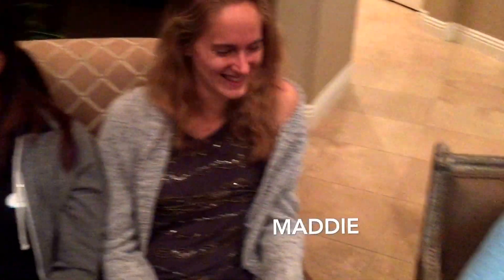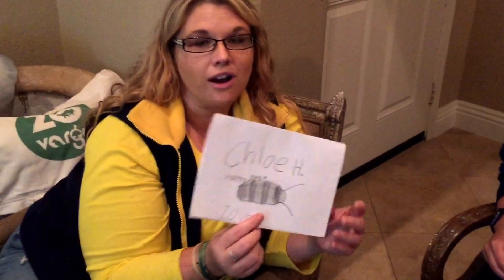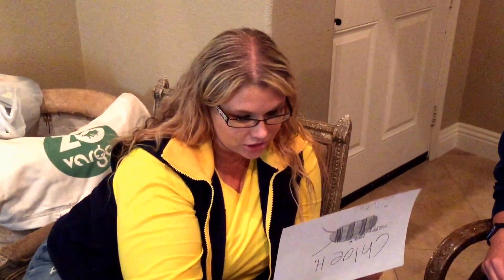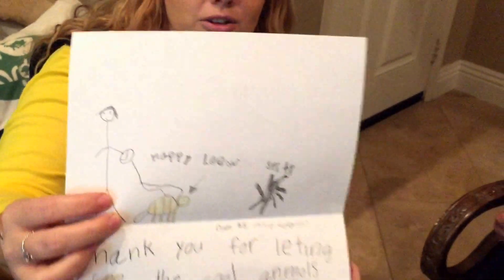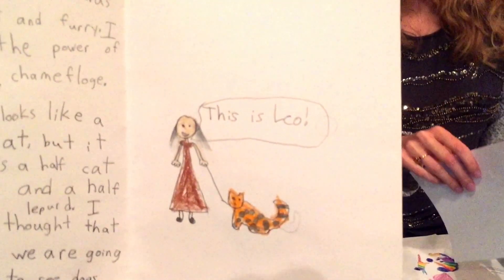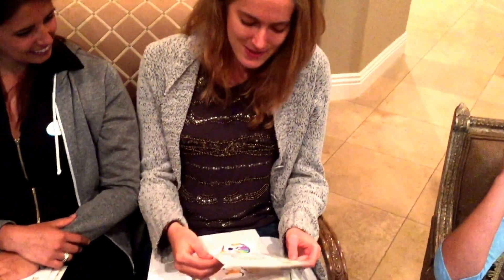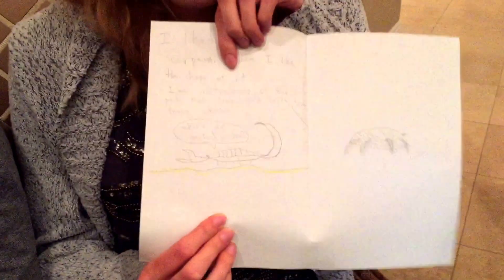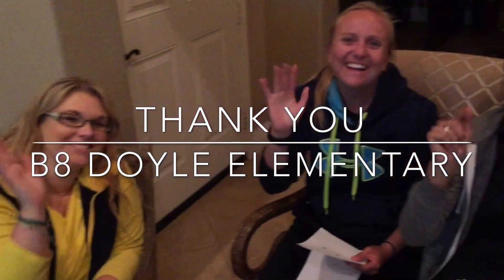Thank You Doyle Elementary!!!